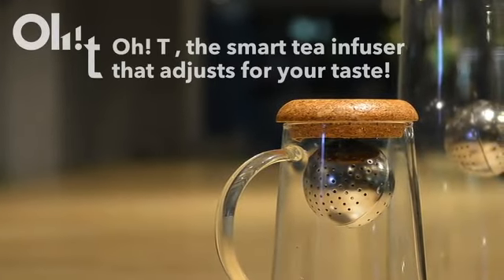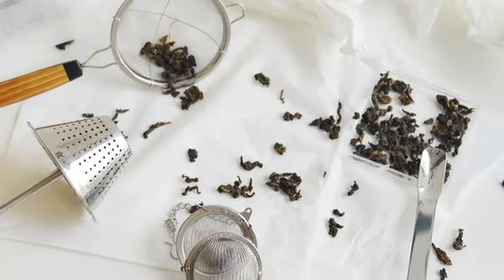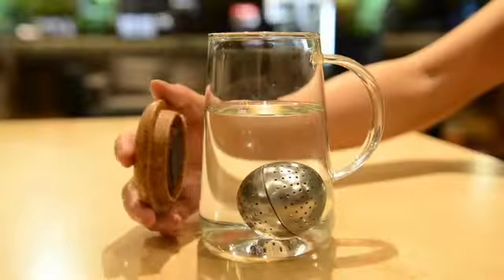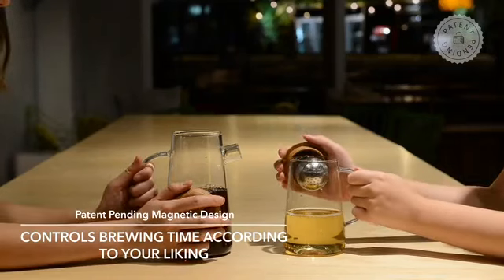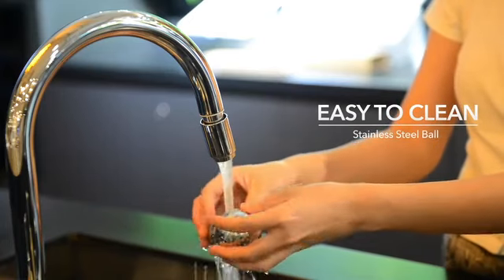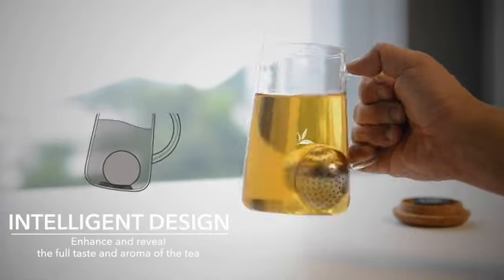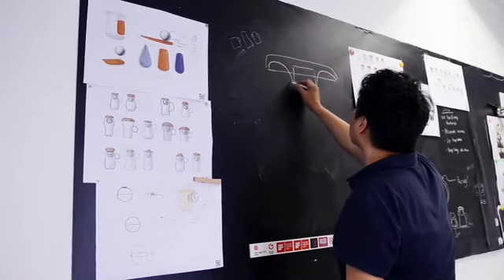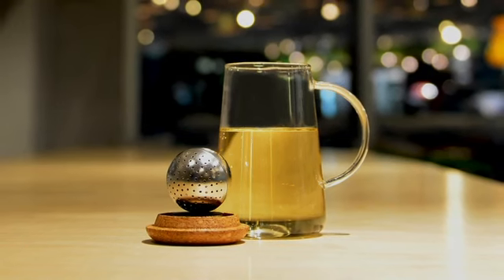Oh! T™ , the smart tea infuser that adjusts for your taste!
Tea how you like it, an innovative and patent-pending infuser gives you all of the flavour, none of the fuss. Oh! T™ makes tea better!